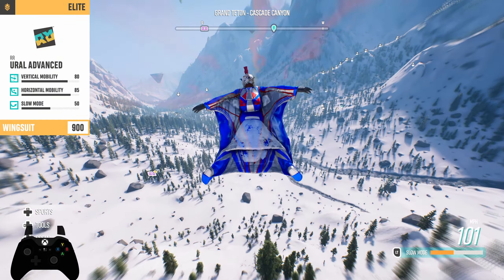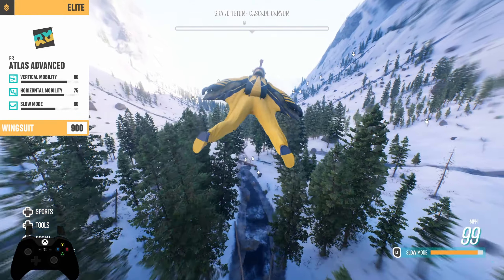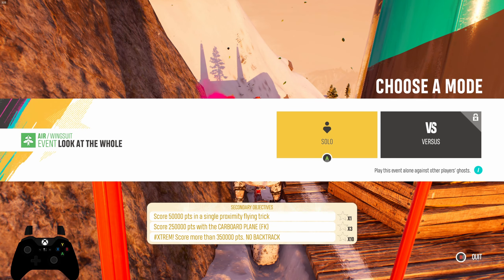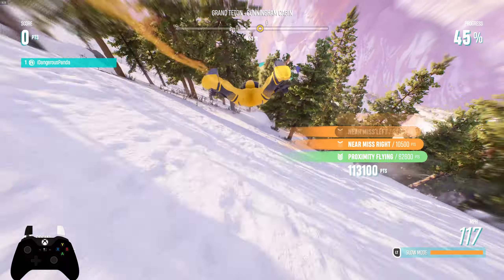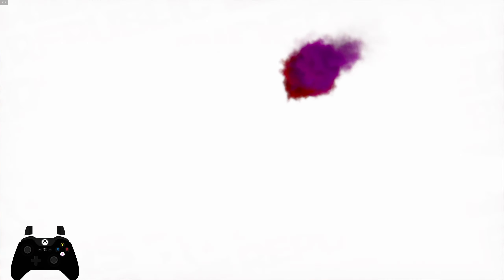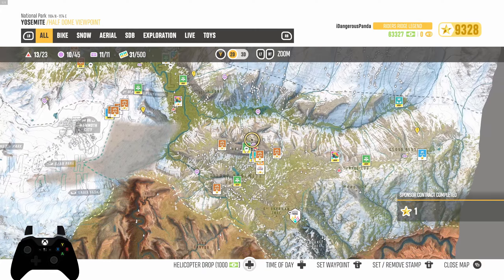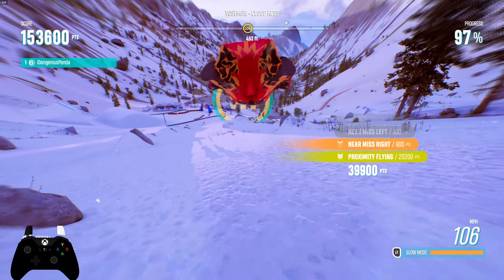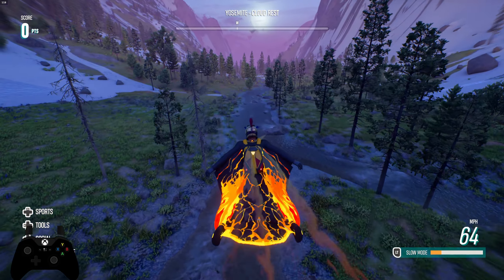The Best Wing Suit in Riders Republic 😳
Today I go over the best wing suits in riders republic! there are 3 that are really good. but i do single out my favorite one. cheers 🤙
I will be posting videos 2-3 times a week.  Any feedback?

00:00 start
00:40 Wingsuit Overview
02:52 1st Event
06:17 2nd Event

PC specs:
Asus x570 mb
Asus OC 3080 gpu
Ryzen 5900x cpu
Corsair Vengeance Pro 16gb 3600MHz ram x4
NZXT Kraken x73 360mm aio
Corsair RM 850 pwr supply
4 Noctua NF A-14 PWM fans
Phanteks P600s Case